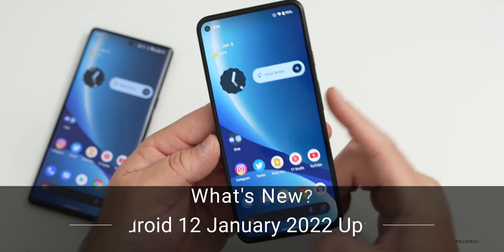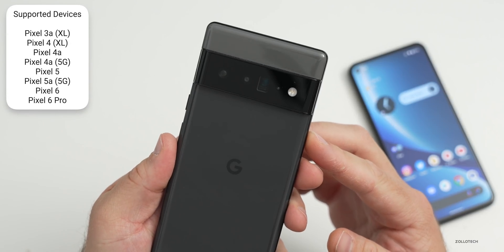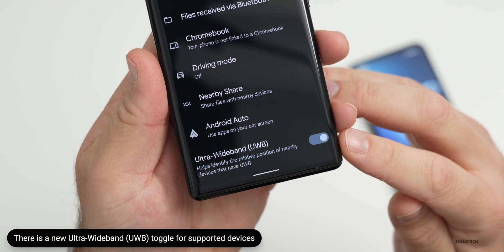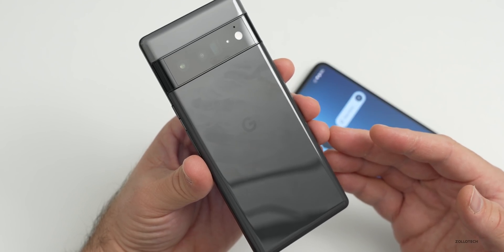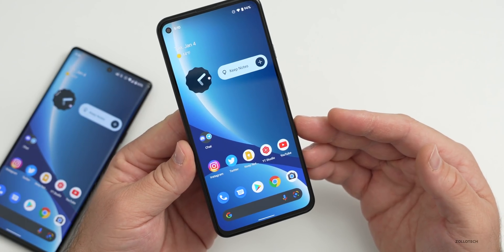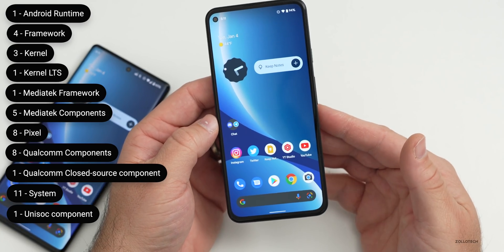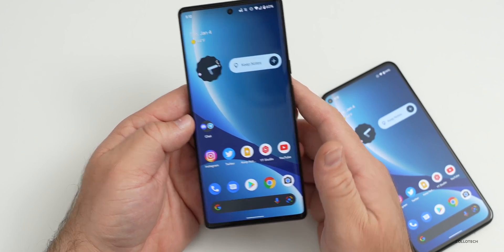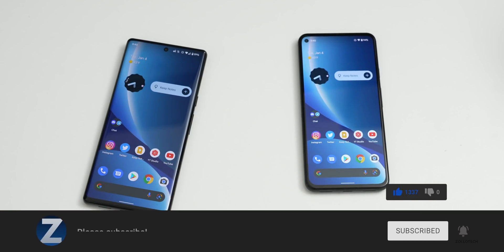Google Pixel January 2022 Update is Out! - What's New?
Android 12’s January 2022 Monthly Security update and patch is out to all supported devices. The update is currently out to the Google Pixel 3a, Pixel 4, Pixel 5 and all Pixel XL models from the Pixel 4 XL and newer and will be released to Pixel 6 and Pixel 6 Pro later this month. The update may also be available for Android One devices, Samsung S21 Ultra and more. In this video I show you all the new features and changes that come with the January 2022 Pixel security update using the Pixel 5a and Pixel 6 Pro.

*** Time Codes***
00:00 - Start
01:12 - Supported Devices
01:43 - Changes and Updates
02:24 - Bug Fixes and Improvements
05:04 - Security Updates
05:40 - Battery
06:25 - Performance
06:47 - Heat
06:58 - Should You Install the Update?
07:16 - Conclusion
07:53 - Outro